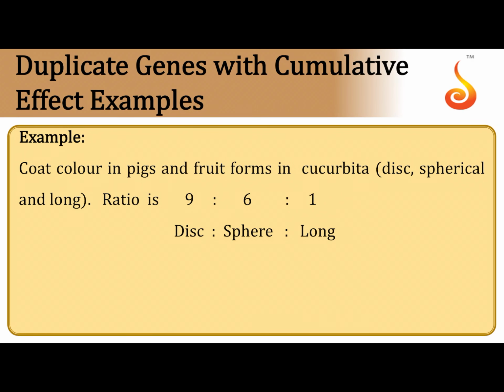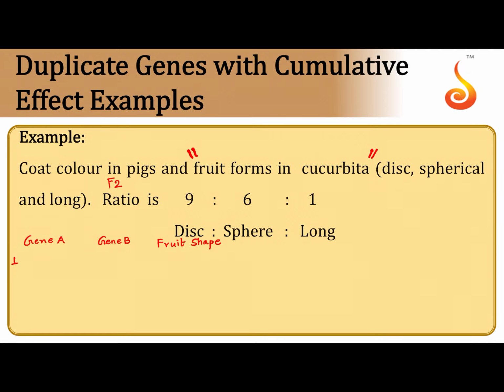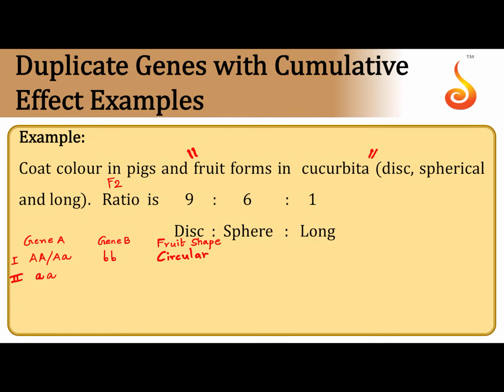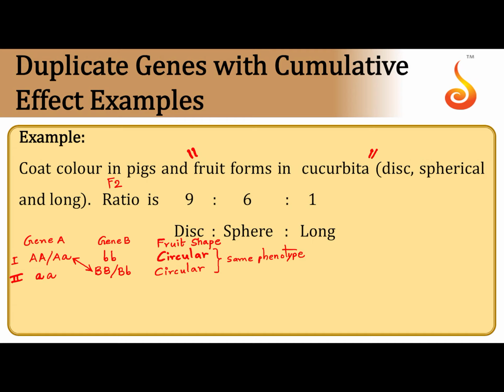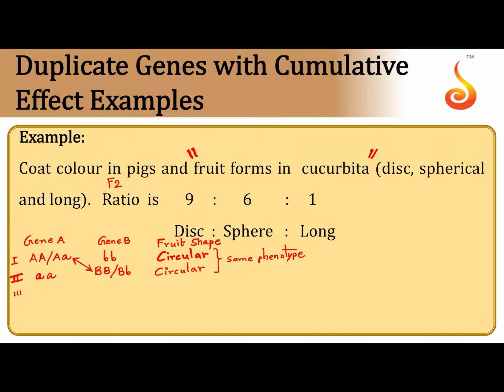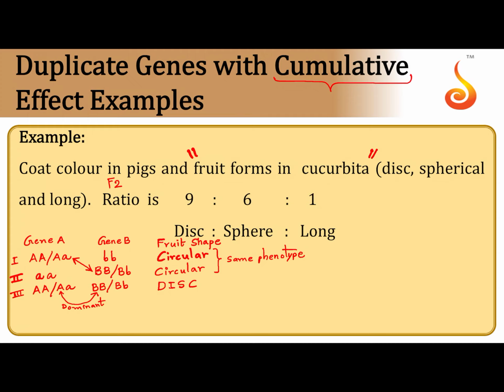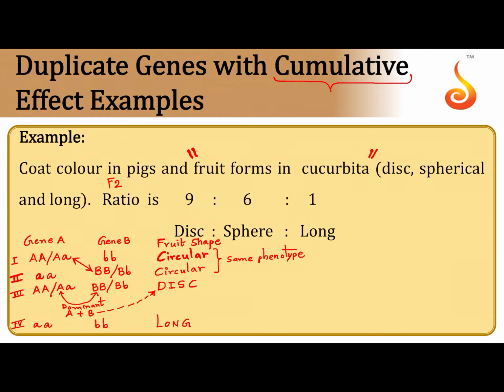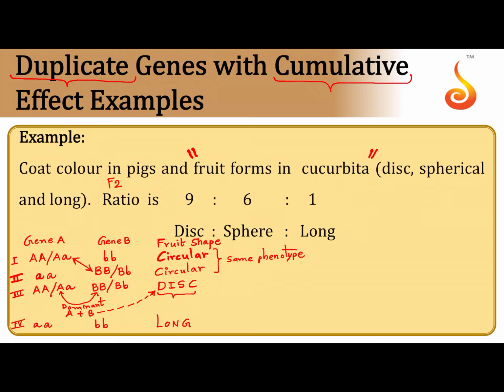PU 2 | NEET S2 | Biology | Principles of Inheritance and Variation | Lecture 3 | Slide 8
Welcome to Concept Videos for NEET! This slide will explain Principles of Inheritance and Variation. We will focus on Duplicate Dominant (Cumulative). We are sure you will have an effective learning experience.